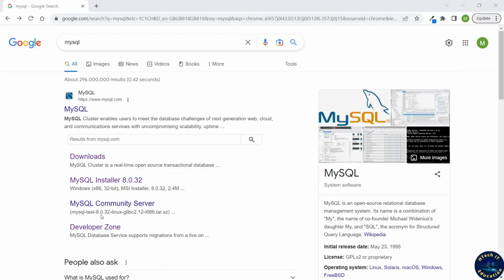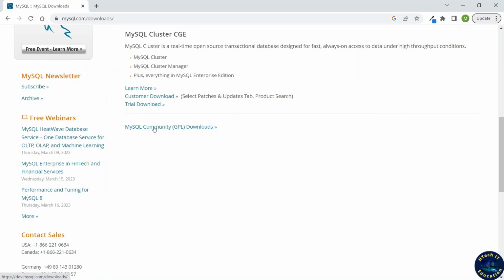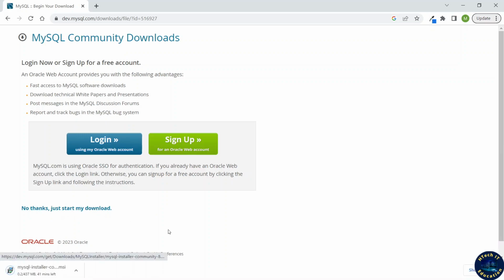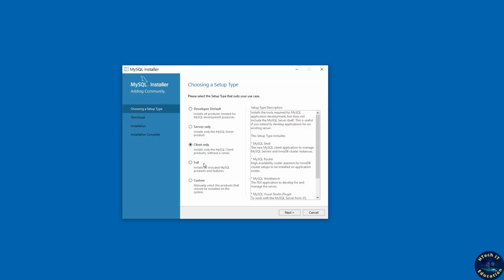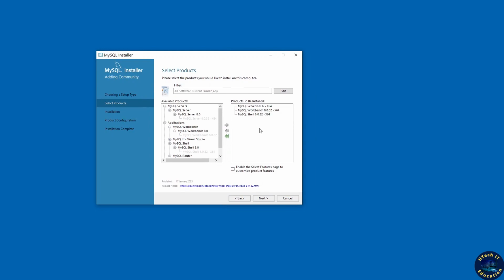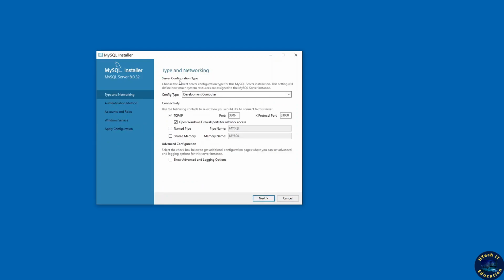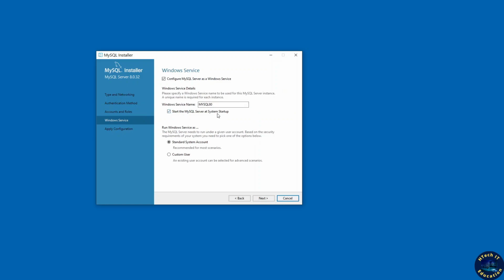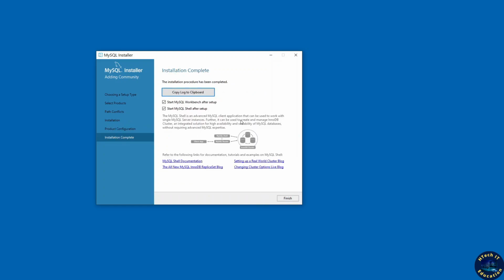How to install MySQL Server and MySQL Workbench, install MySQL on windows 11, mysql download install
MySQL is an open source relational database management system based on SQL. It was designed and optimized for web applications and can run on any platform. MySQL is the world’s most popular database server (RDBMS).
Here you will learn:
How to install MySQL Server and MySQL Workbench.

HTech IT Education